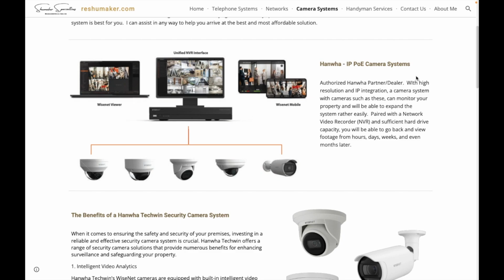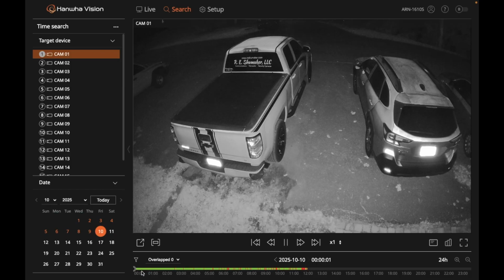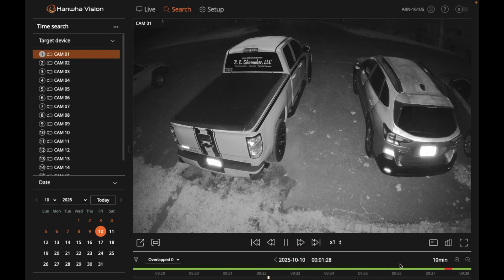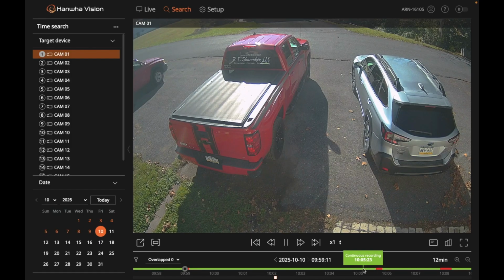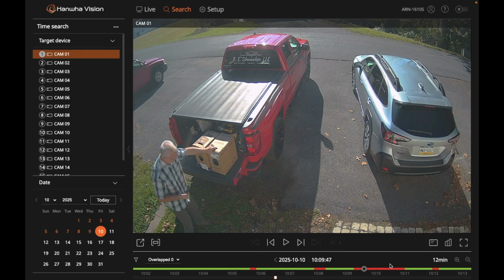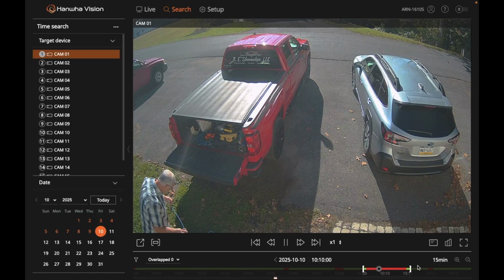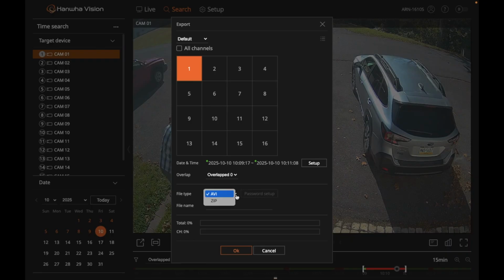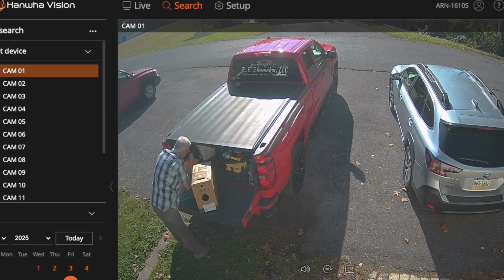Hanwha A Series Webviewer - Playback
Introductory video to the Hanwha A Series Camera System and use of the Webviewer for Playback of Footage.  Topics covered include:  how to navigate the Webviewer for Playback and how to Export a video clip.

0:00 intro
0:50 WebViewer Playback
1:53 Using the Timeline Bar
4:45 Pausing - Rewinding - Forward Frames
06:02 Time Range Bracketing
07:50 Exporting of Time Range Brackets
08:35 AVI or ZIP Files
09:25 Using VLC or other software for Viewing Downloaded Files